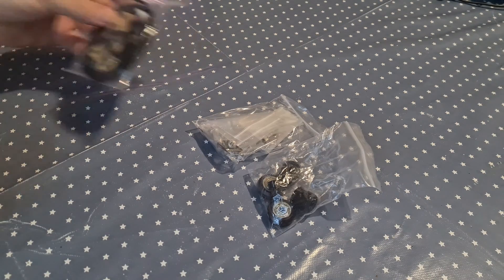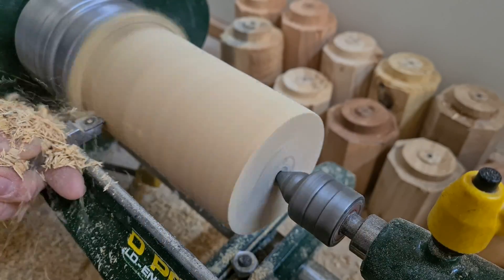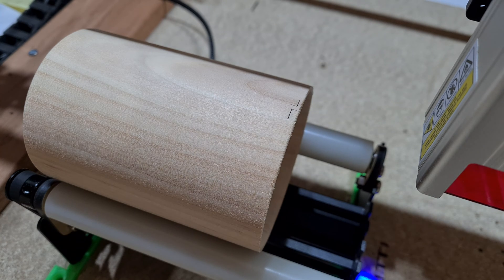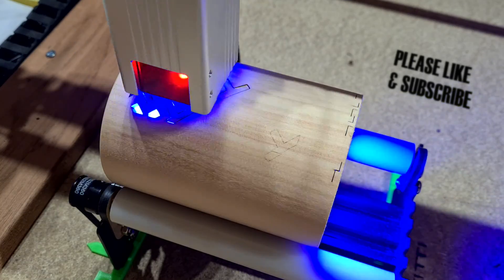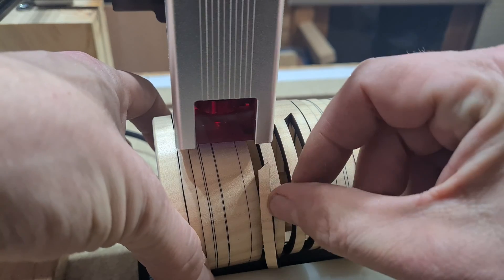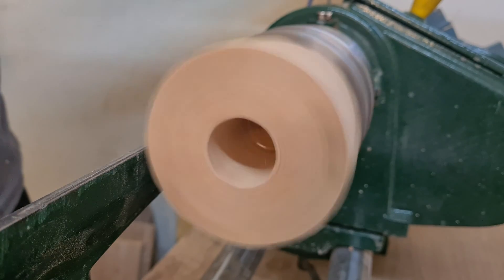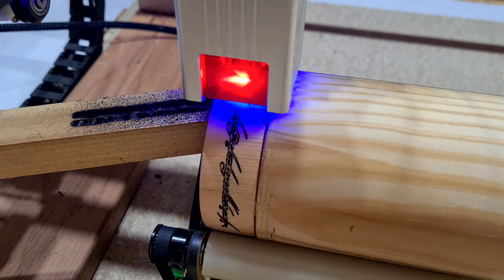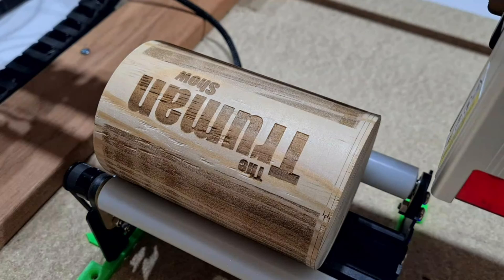How to Use the Ortur YRR 2.0 for Rotary Laser Cutting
If you want to know how to use the Ortur YRR 2.0 for rotary laser cutting, then this is the video for you. Ortur sent me their YRR 2.0 Rotary Rollers to play with and in this video I show how useful rotary laser cutting is for woodturning art and craft. Being able to rotary laser cut continuous patterns onto woodturned hollow cylinders is the best woodturning accessory this year.

I'm sure there will be a revenue stream for woodturners selling hollow cylinder blanks to rotary laser cutter-ers! I create customised patterns into RGB tea light holders and also the One Ring from Lord of the Rings.

The Ortur YRR 2.0 integrates well with the NEJE 3 Max and E40 laser module that I am also testing. It does take time to refine your technique and I used a lot of woodturned hollow cylinder blanks in order to develop accuracy of cylindrical laser cutting of continuous patterns.

I'm not paid to make these videos and I don't receive any monies if you buy these products!

OLM3: 80FORRW
Accessories: 10FORRW

How to Cut Wood Like a Pro With The NEJE 3 Max and E40 laser module! by Ray Whitby Creations